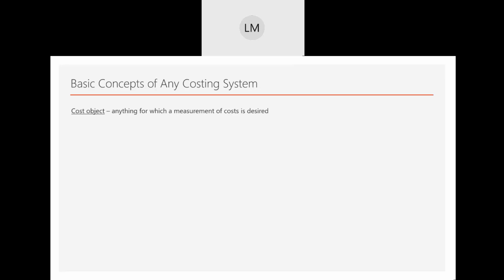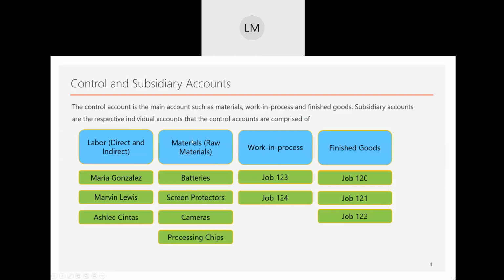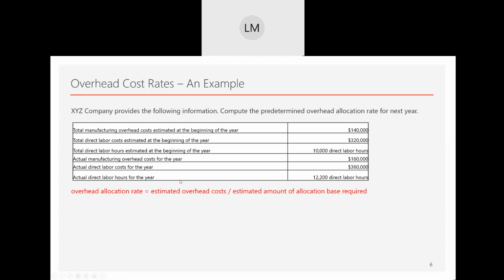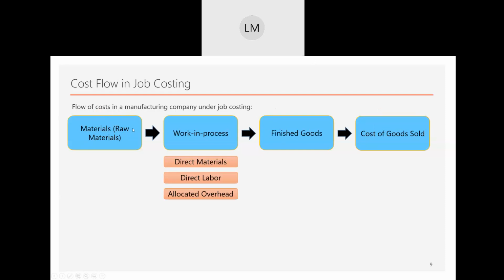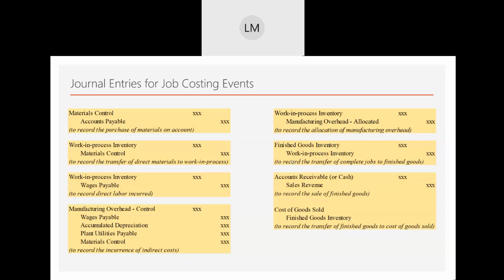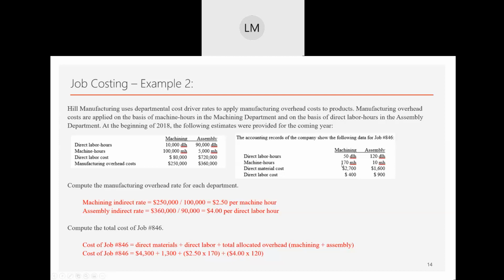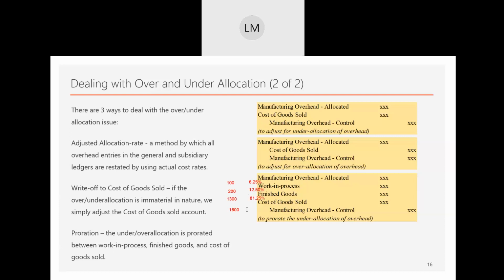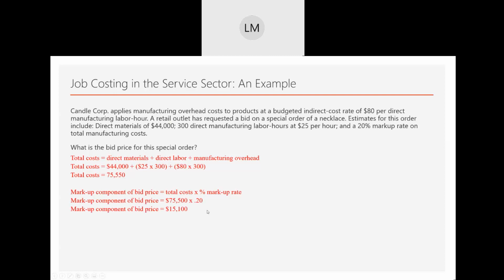Job Costing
This video provides the basics of Job Costing Systems, the allocation of overhead, and how to adjust for over/under allocation of overhead